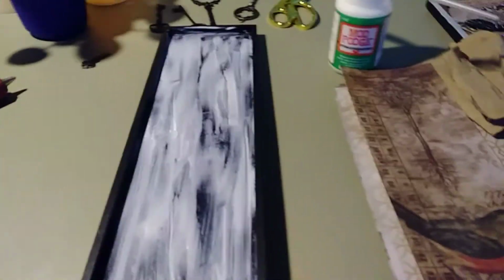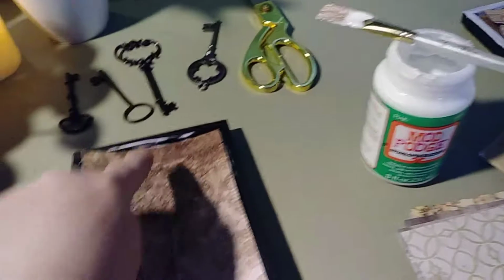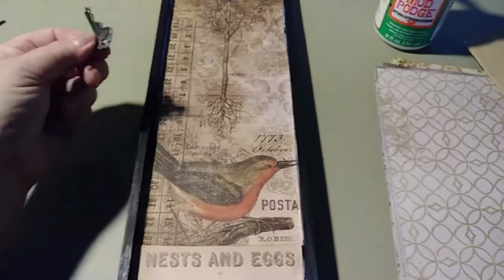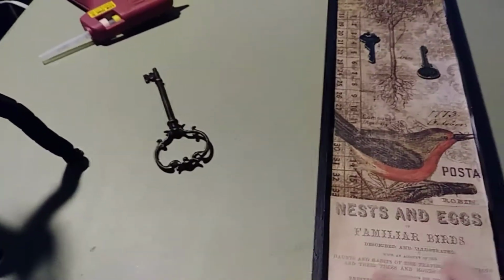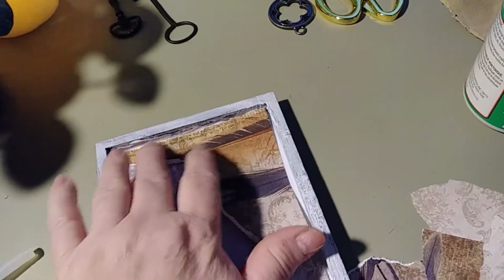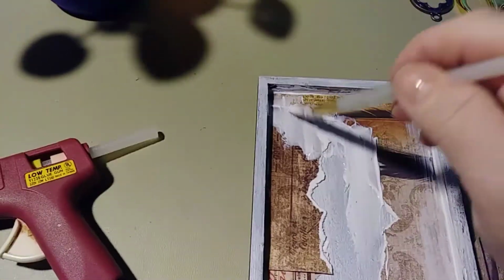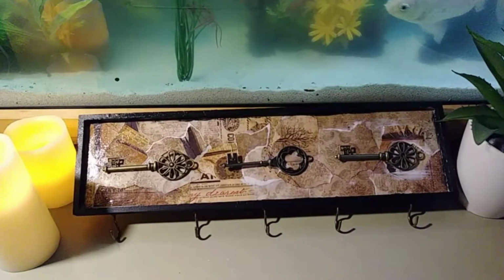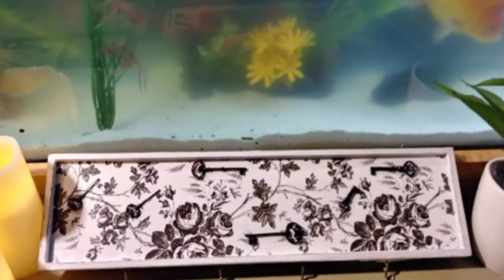DIY Christmas gift ideas on the cheap.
Carla shares her almost daily life.
Today she shares how to make easy Christmas gift ideas. Or a anytime gift idea.